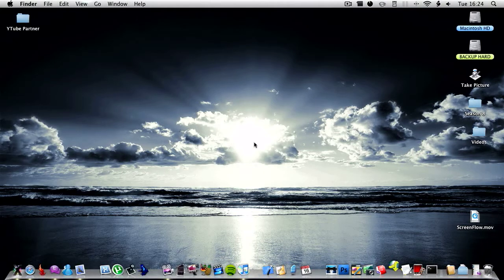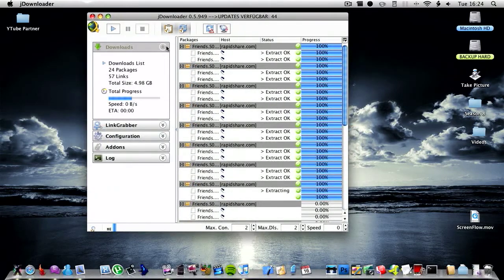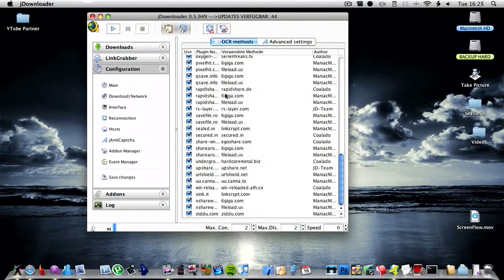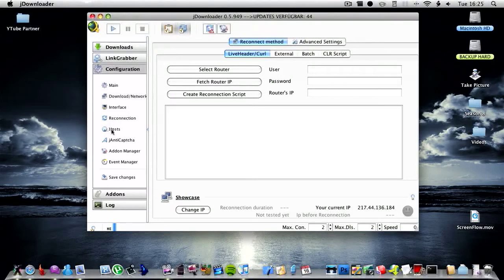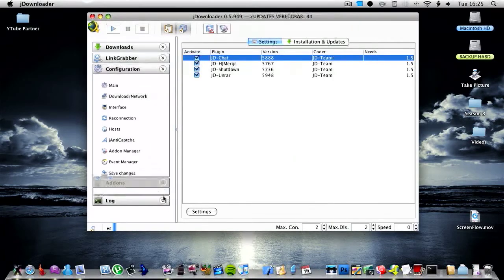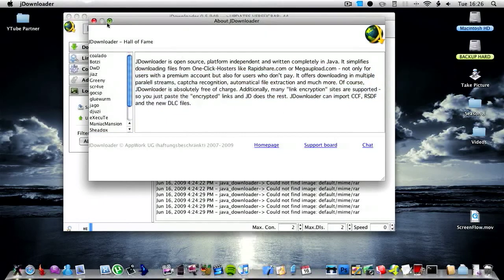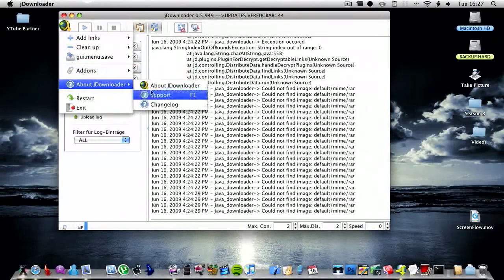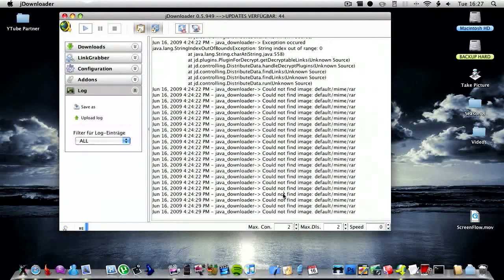Batch Download From RapidShare | JDownloader